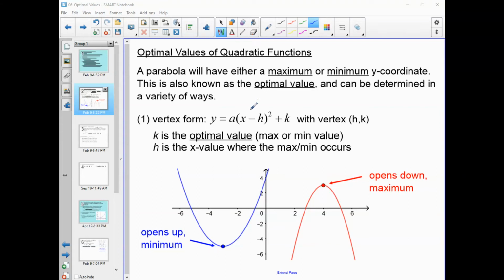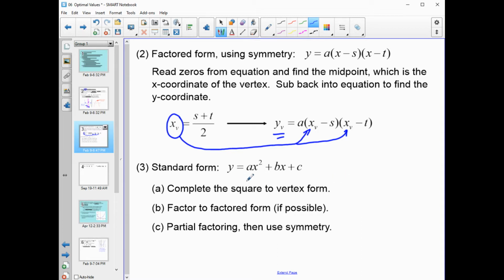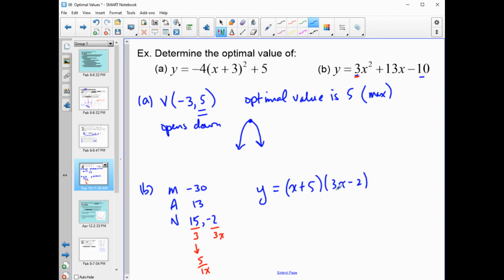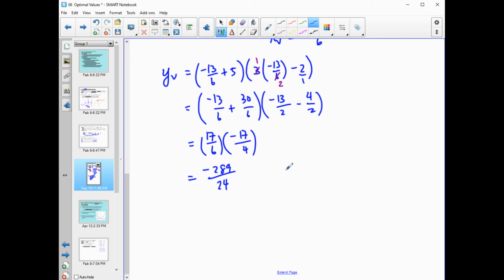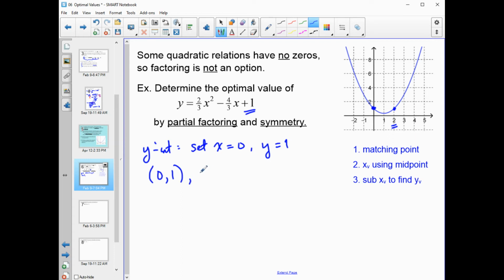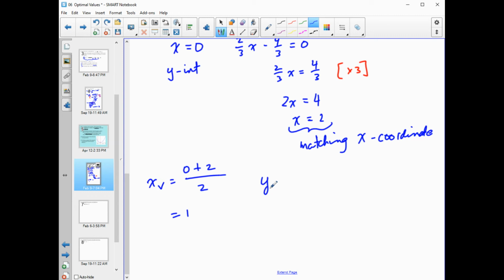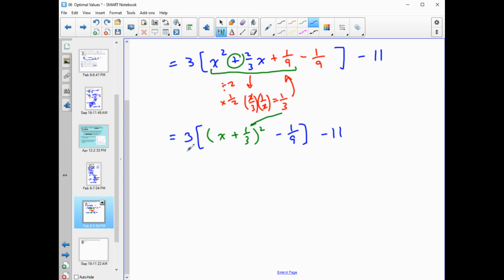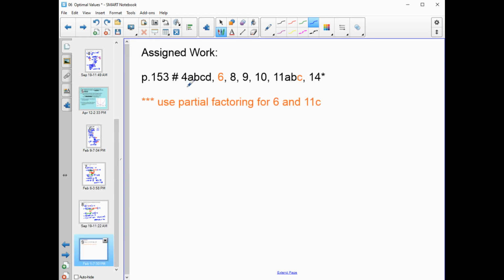MCR3U Quad 06 Optimal Values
Review of quadratic relations and finding the optimal value. Techniques include reading from vertex form, symmetry of zeros, symmetry and partial factoring, and completing the square.